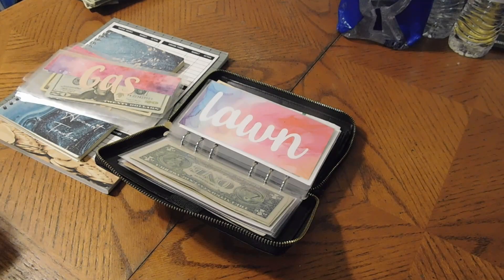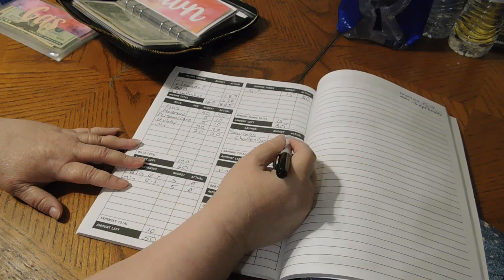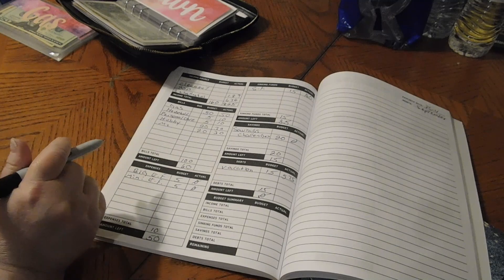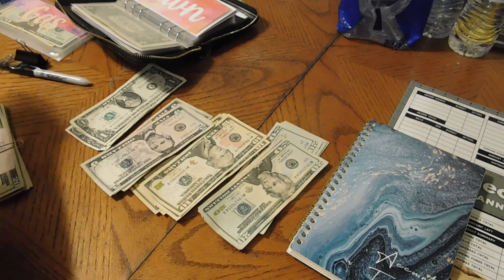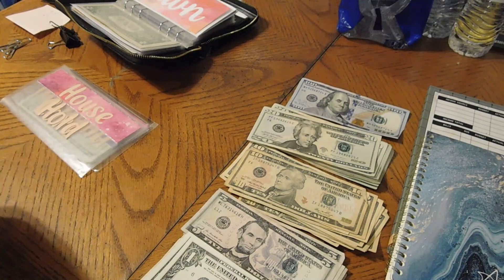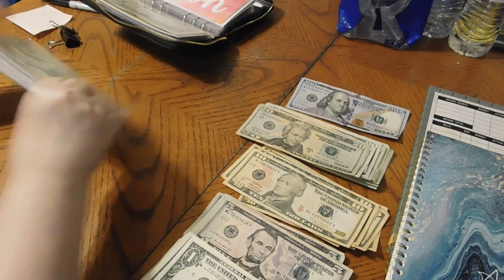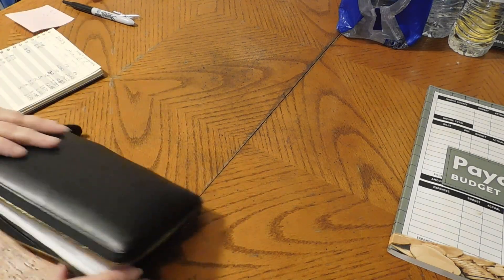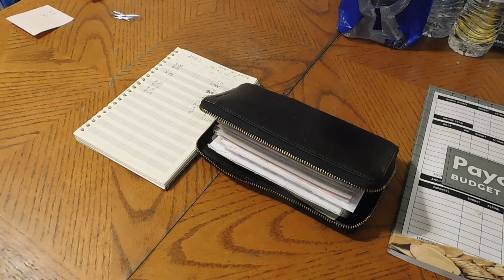September 2023 Paycheck Four Cash Stuffing Had To Redo This Video!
September paycheck four cash stuffing.

I Love You All Hugs 🤗💚